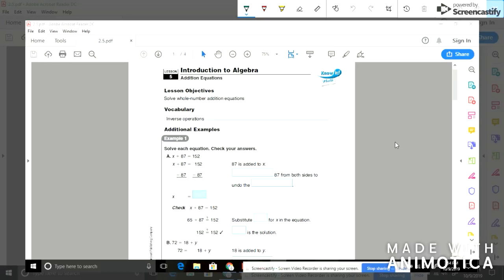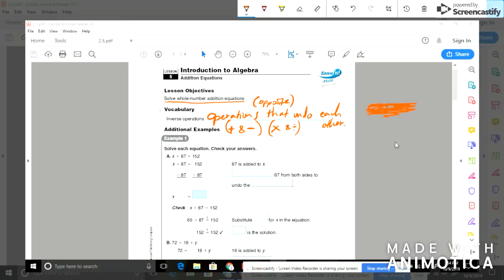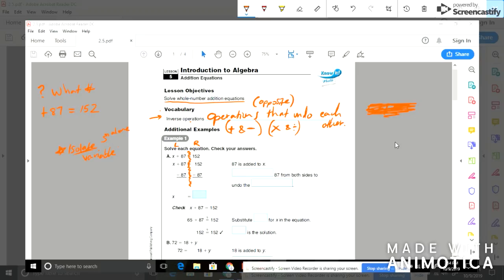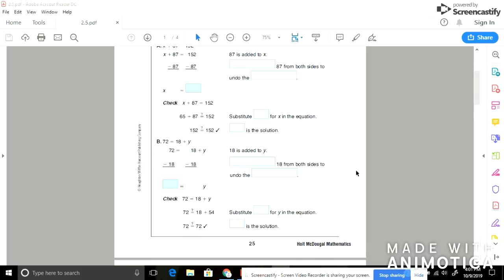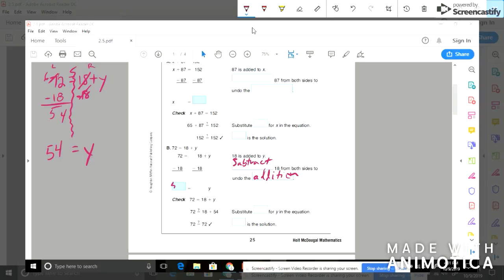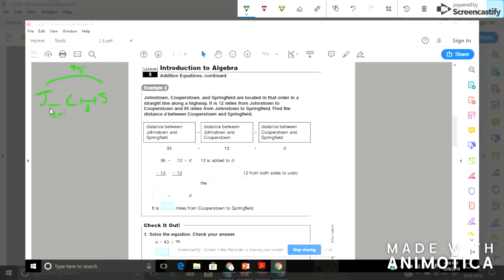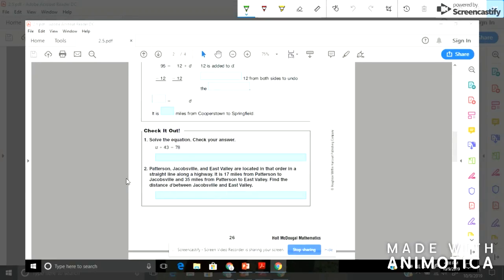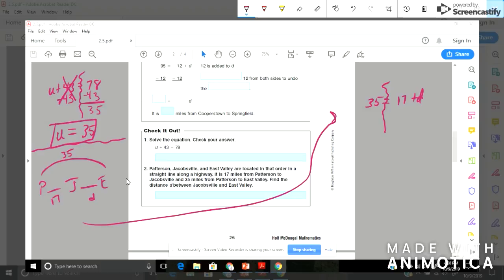Math 6 2.5 Addition Equations